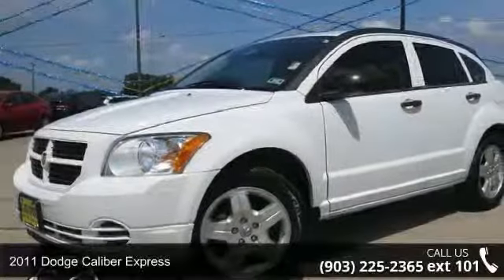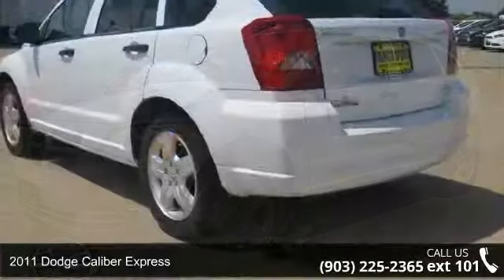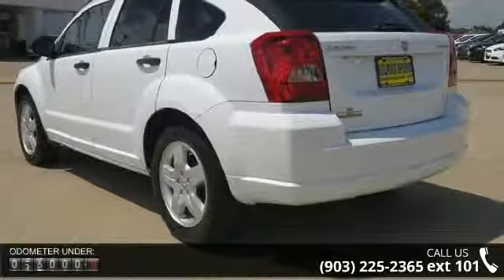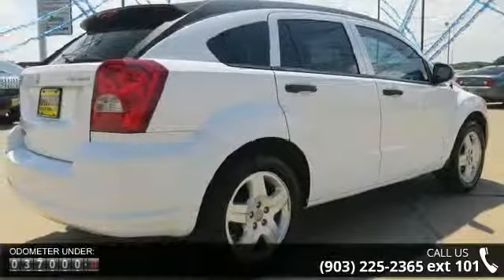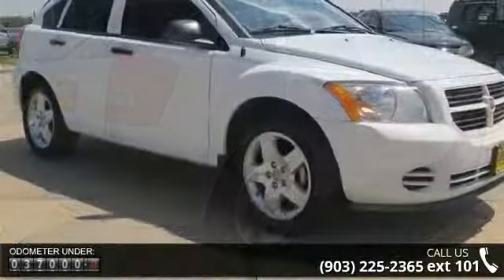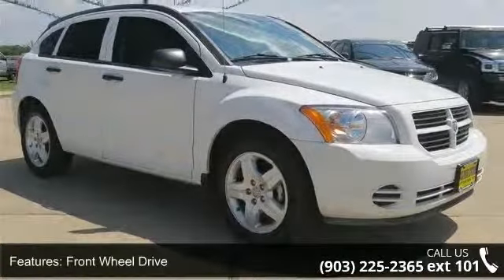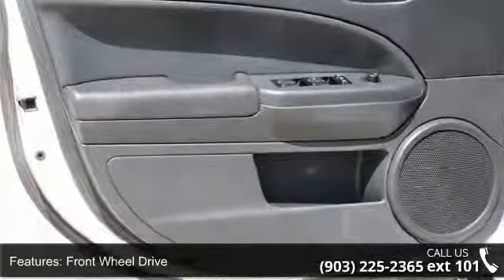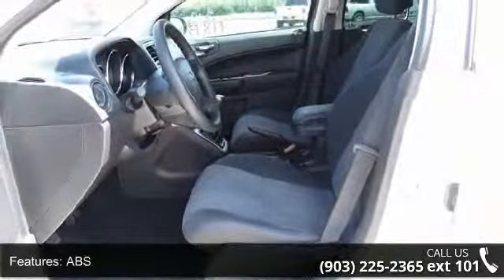2011 Dodge Caliber Express - Sulphur Springs Dodge - Sulp...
5spd manual! Ready to roll! Who could say no to a simply outstanding car like this great-looking 2011 Dodge Caliber? This Caliber is fuel efficient, so you won't feel guilty during that daily commute. We are everyday people treating our customers like family! We will ship to anywhere in the US!